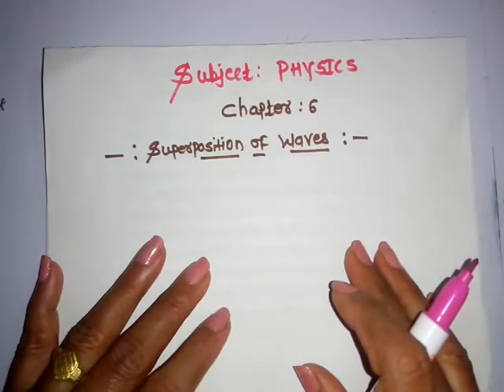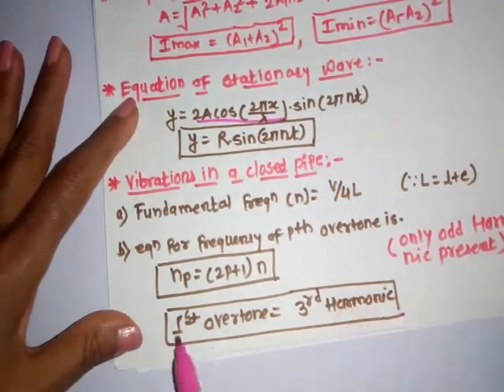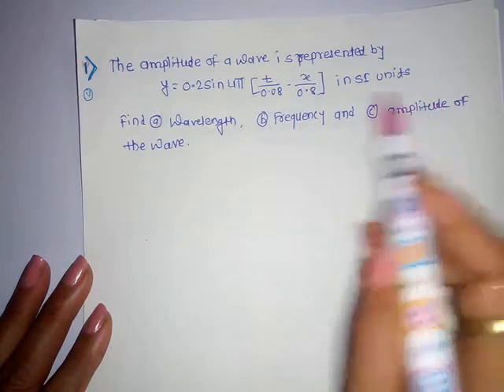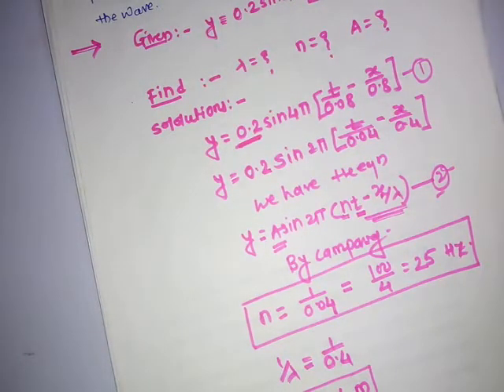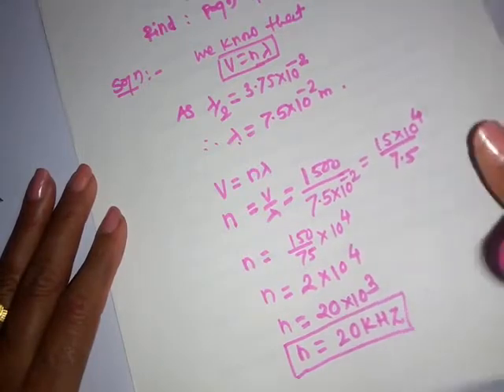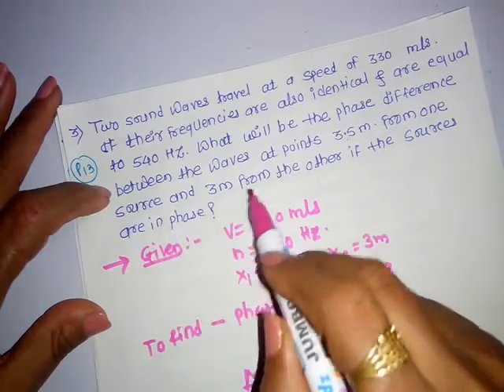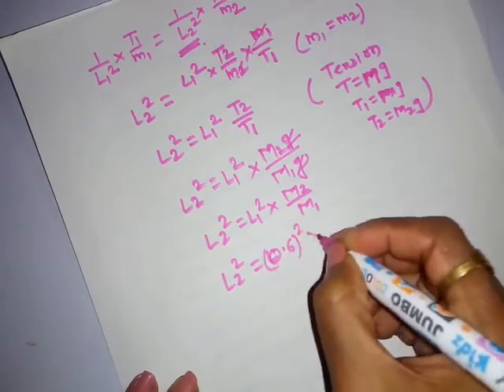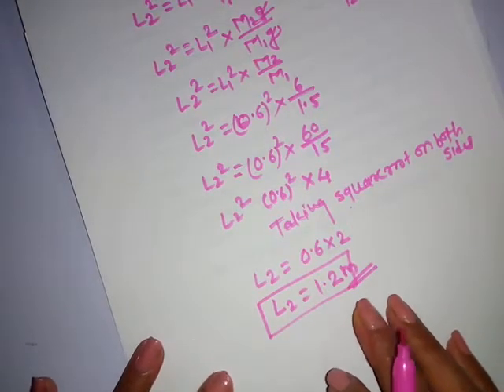Class XII Physics Chap. Superposition of Waves Lecture# 11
By Smt. V S Bagul